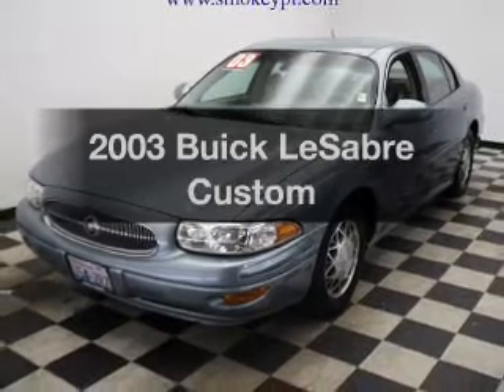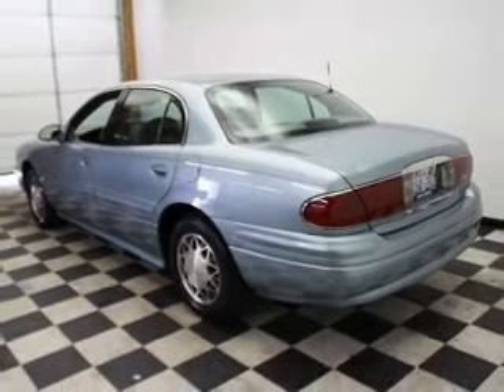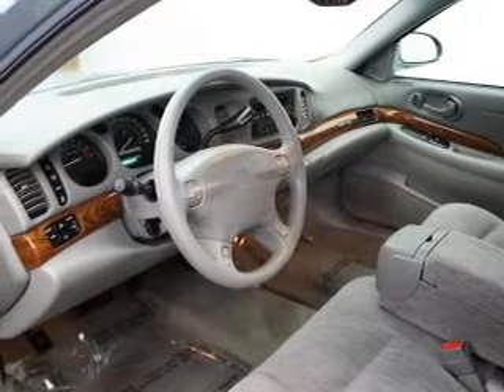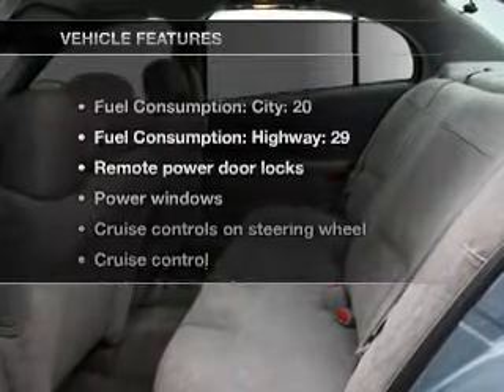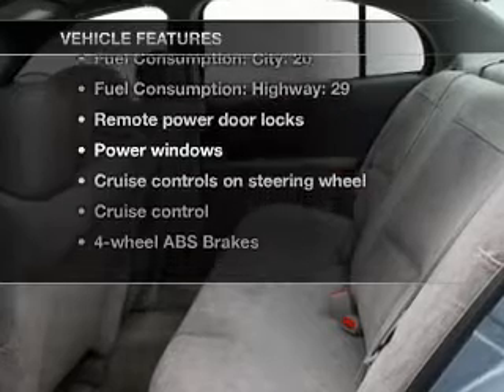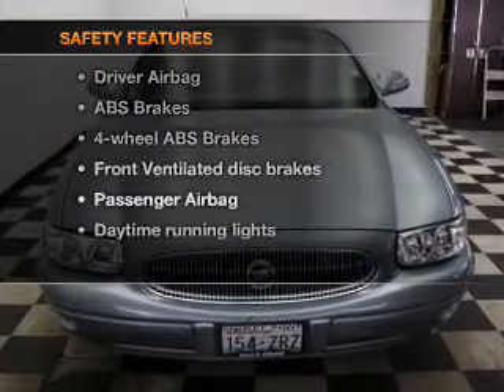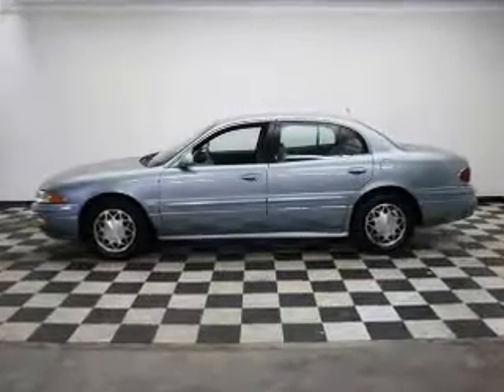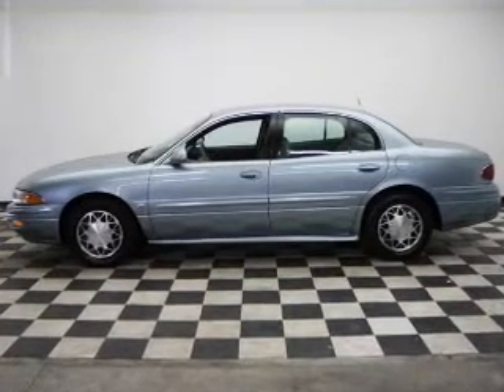2003 Buick LeSabre - Arlington WA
Year: 2003
Make: Buick
Model: LeSabre
Trim: Custom
Engine: 3.8 liter 6 cylinder 12 valve
Transmission: 4-Speed Automatic
Color: Blue
Mileage:
Address:
16632 Smokey Point Blvd